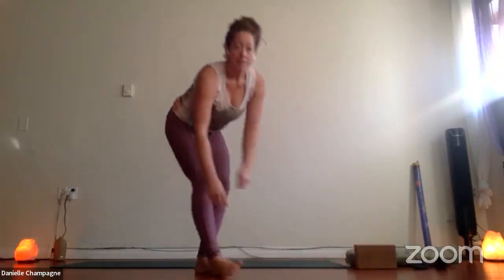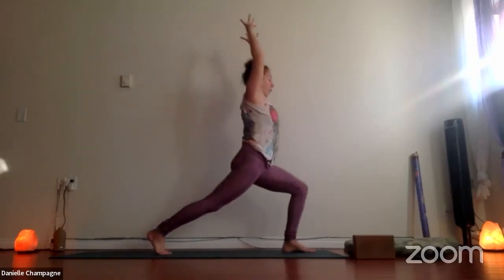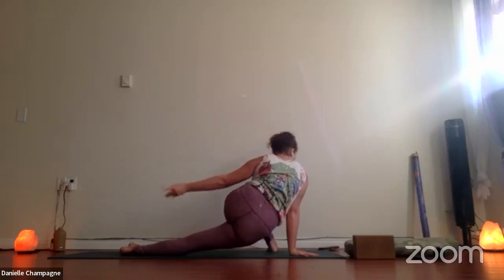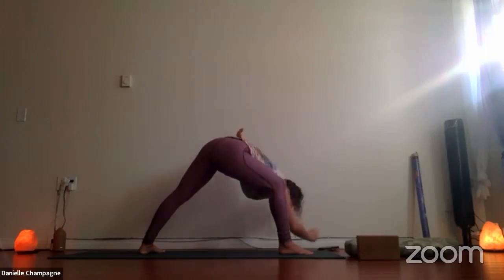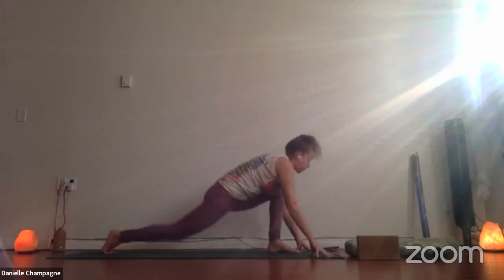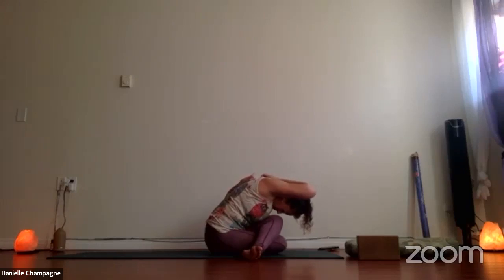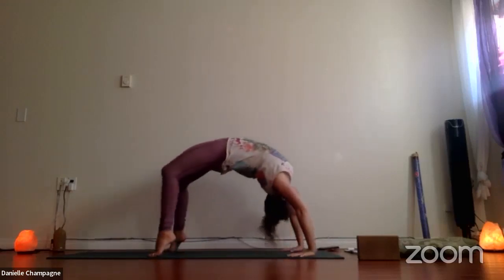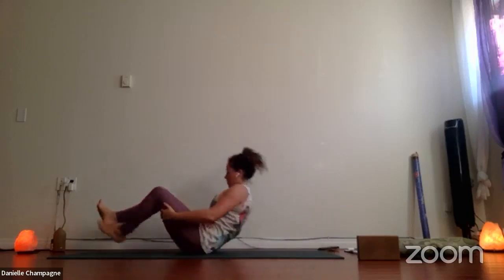Mai Yoga Foundational Flow 2 0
Foundational Flow 2.0 ~ Practice practice practice!!

Become a MAI YOGA member!

Join Mai Yoga and access over 500 videos including yoga and meditation for all levels. Explore daily practices, workshops, in-depth learning, a wide variety of styles including Hatha, Yin, Kundalini, Restorative, Nidra, Meditation… and an opportunity to connect with a one-of-a-kind global community. This is your one-stop shop for yoga, creativity + wellness.